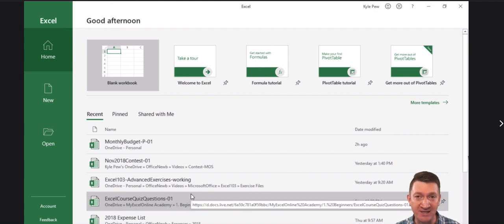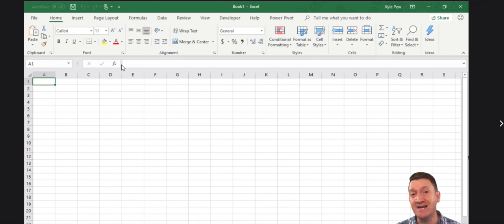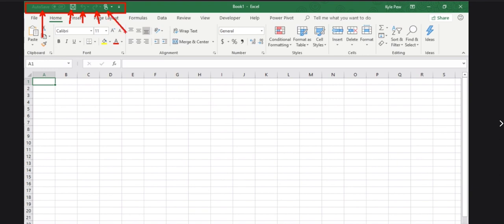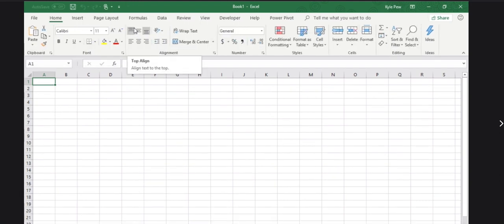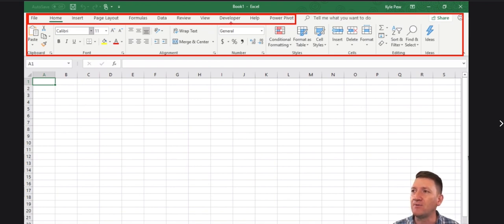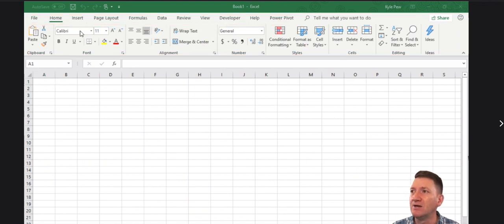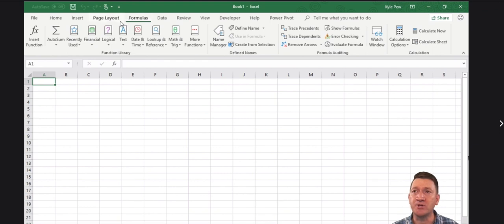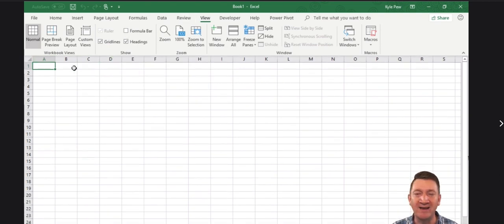2 Microsoft Excel - Introduction to Excel Interface